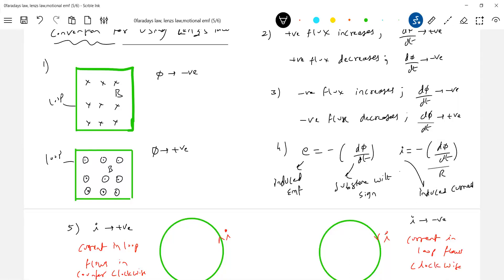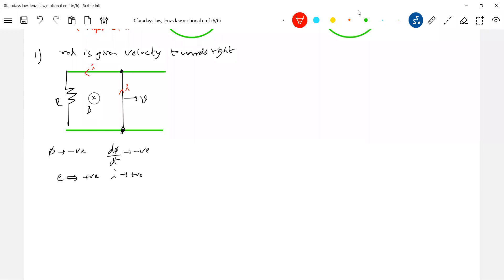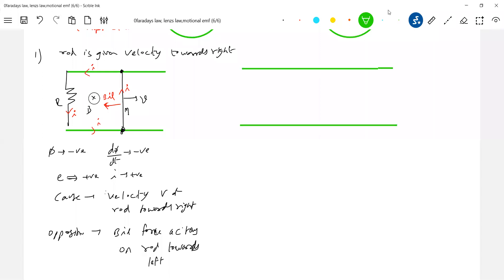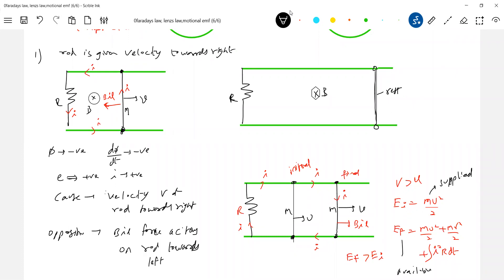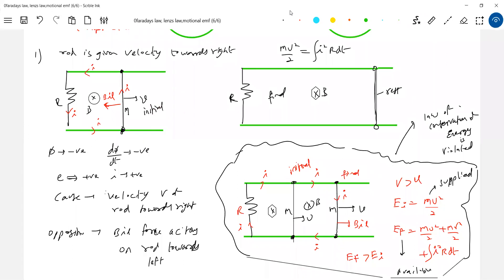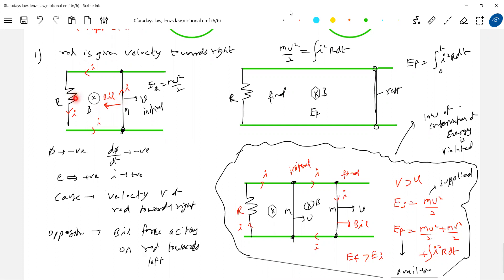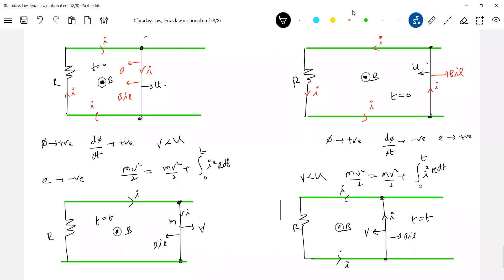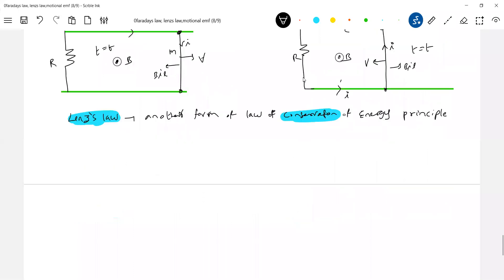jeeadv 4) lenz's law | direction of induced current in loop | electromagnetic induction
lenz's law  | direction of induced current in loop |  electromagnetic induction